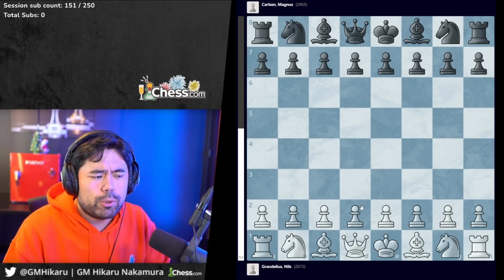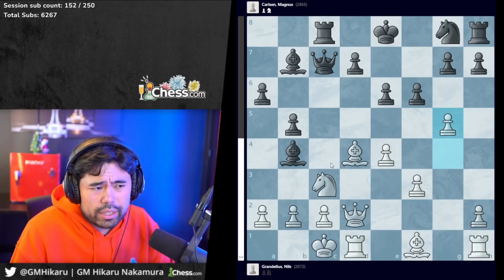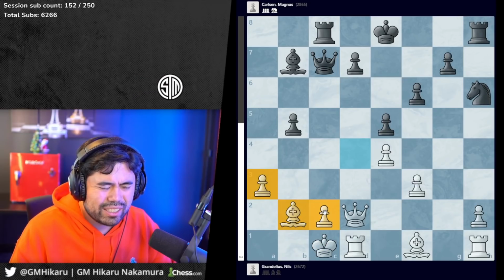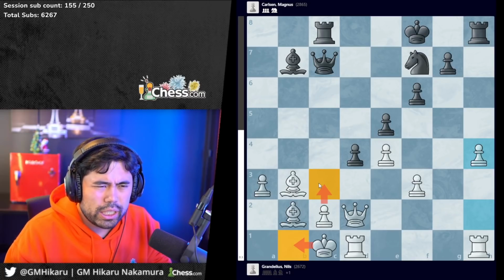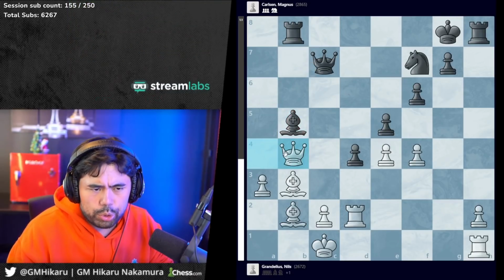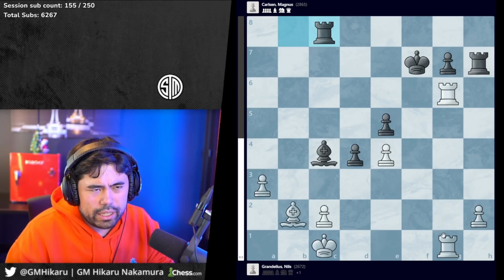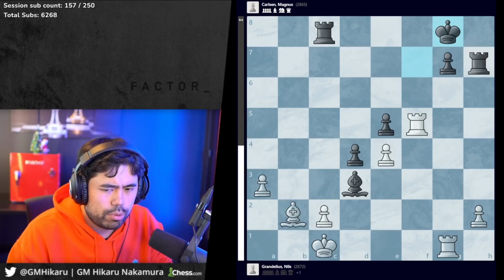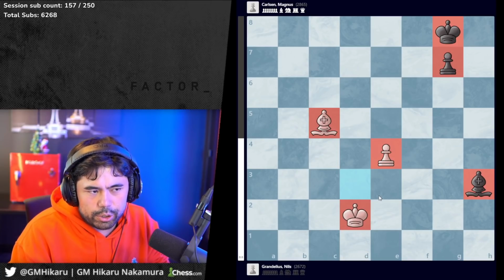Grandelius v Carlsen, Analysis by Nakamura | Tata 2022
Magnus Carlsen Can't Defeat the Swede, Tata 2022 - Hikaru analyzes Nils Grandelius vs Magnus Carlsen from Round 5